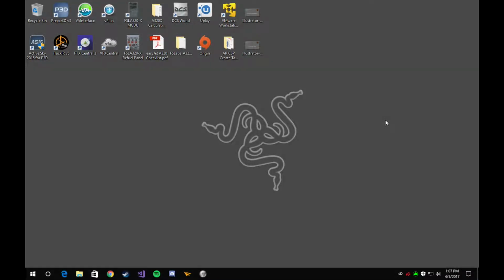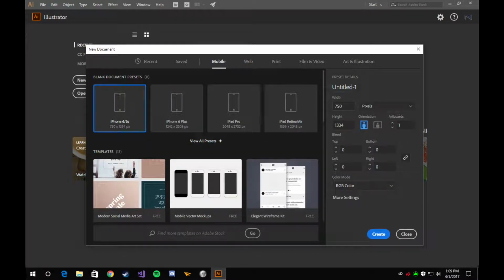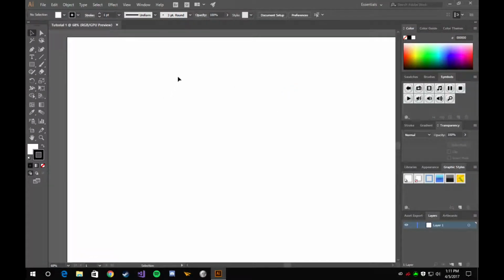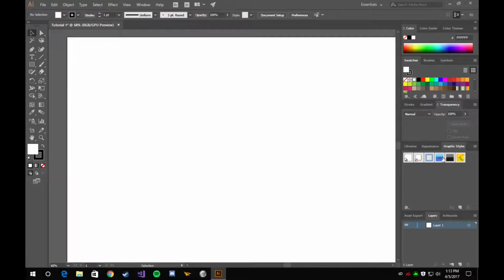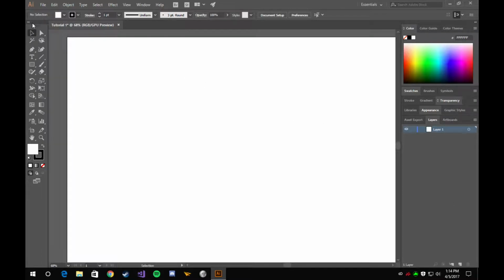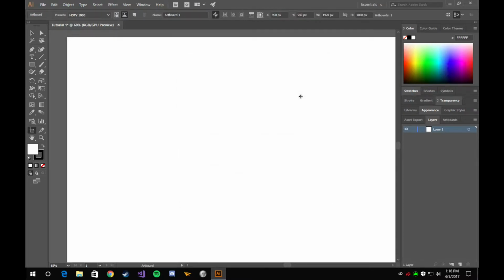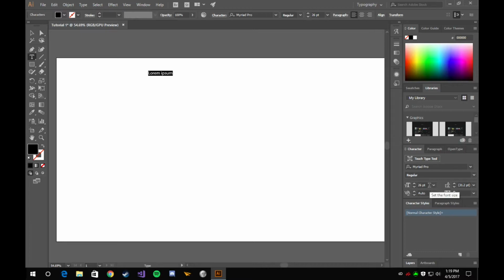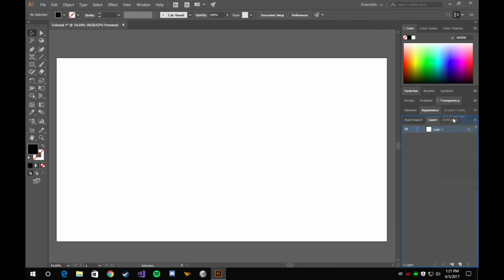Adobe Illustrator CC 2017 Tutorial 1 - The Basics